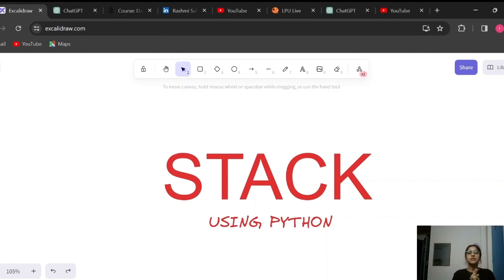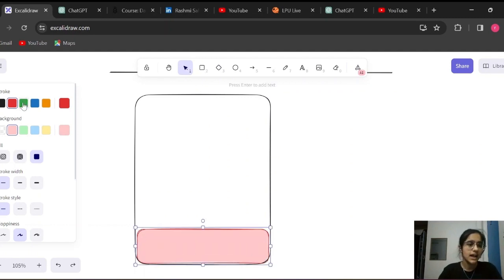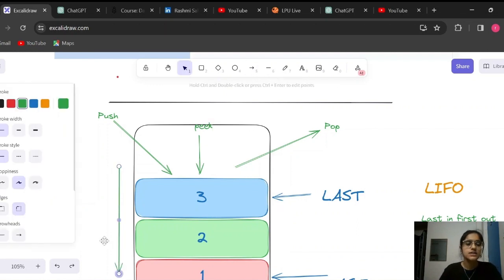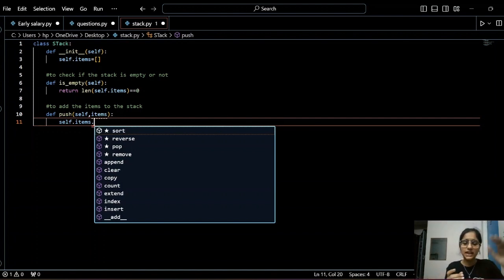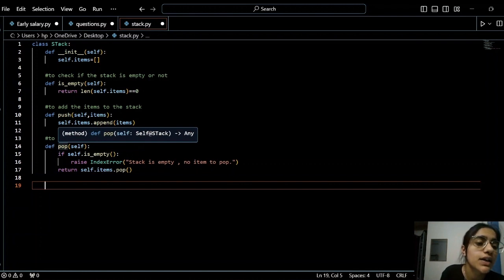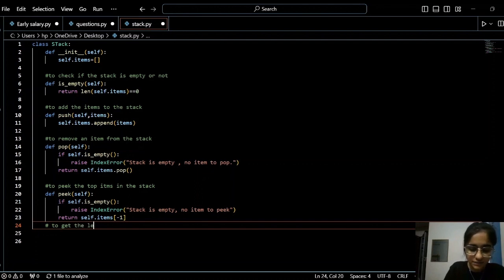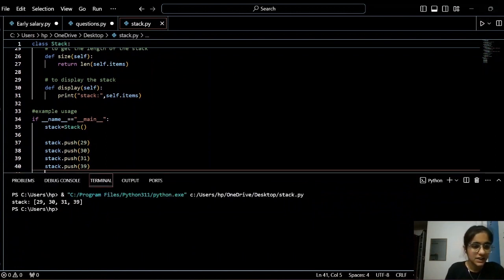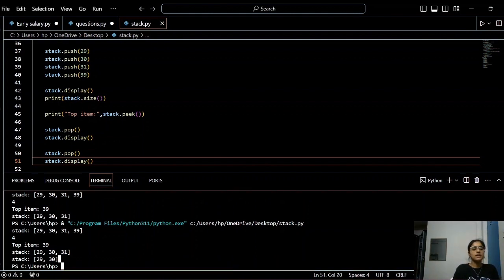IMPLEMENTATION STACK OF USING PYTHON